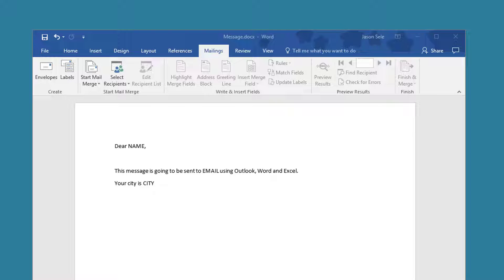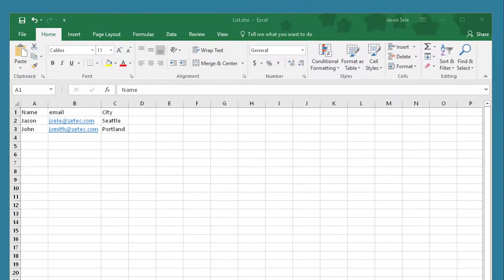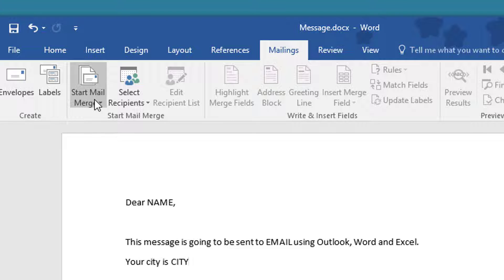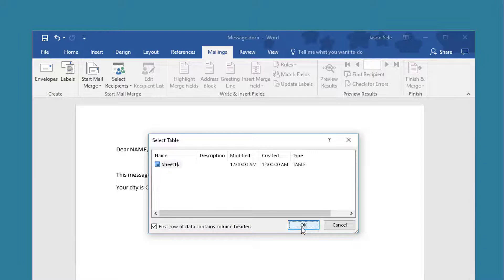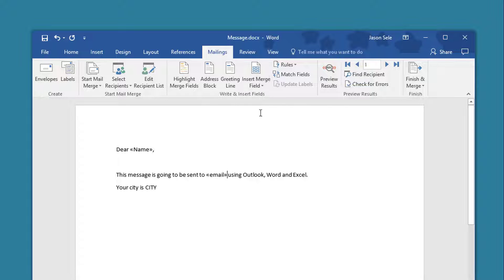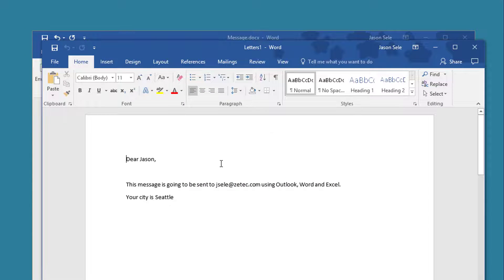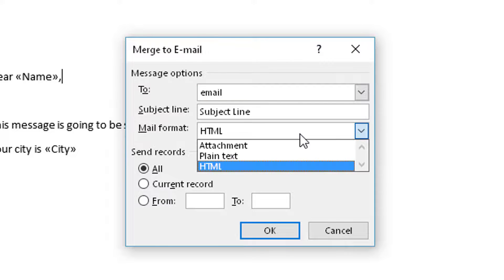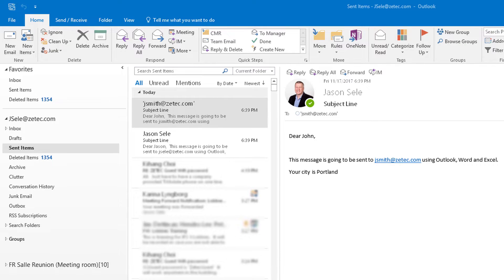Outlook Mail Merge with Excel and Word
Learn how to send mass emails to a list of email addresses stored in Excel.  Use Word to create a form, select a file from Excel, and send the mail through Outlook.  Works with Office 365, Outlook 2016, 2013, 2010, 2007.